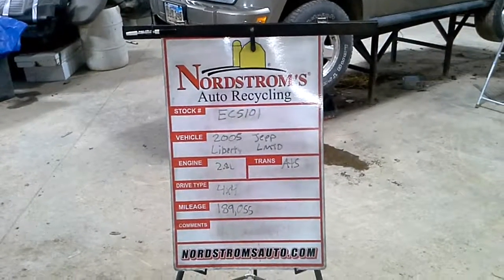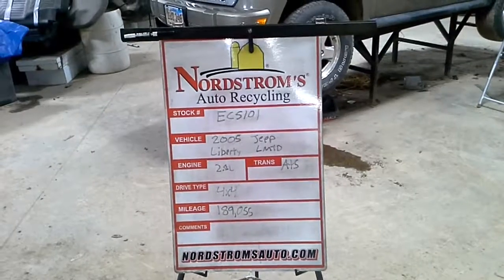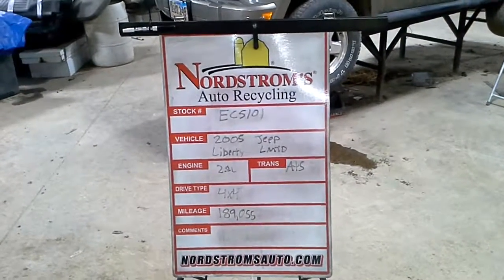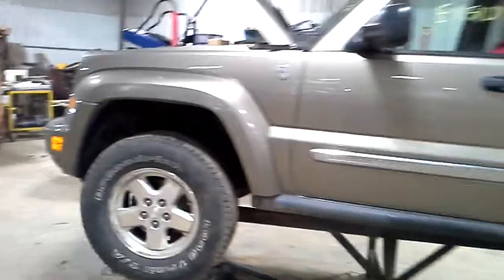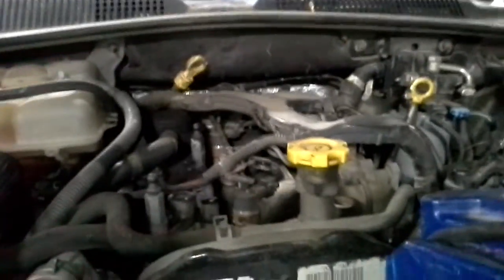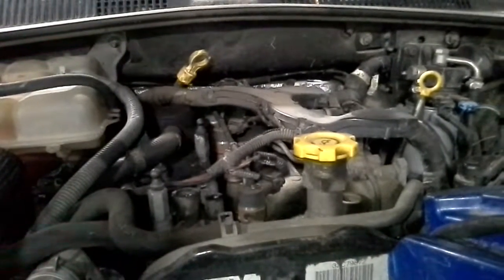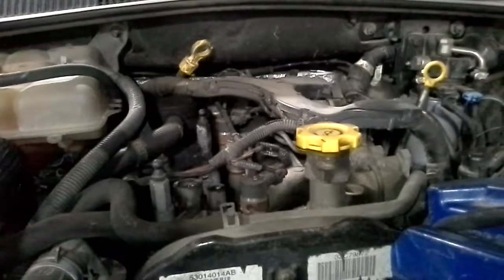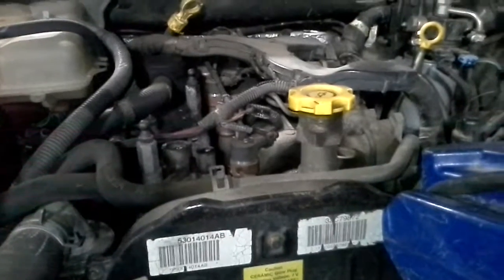PARTS FOR 2005 Jeep Liberty LMTD EC5101